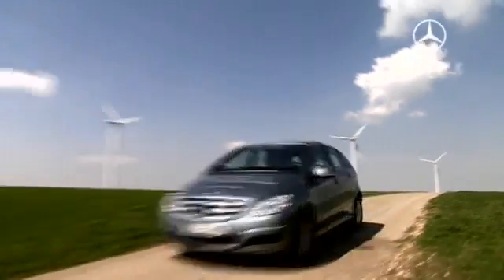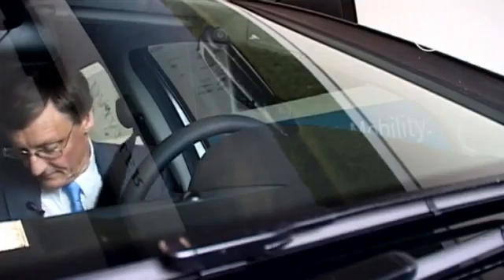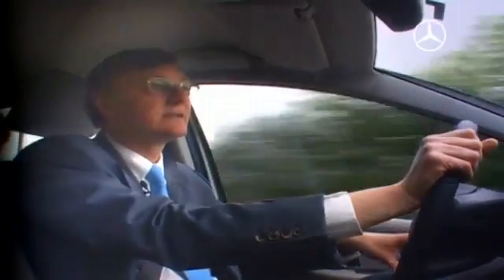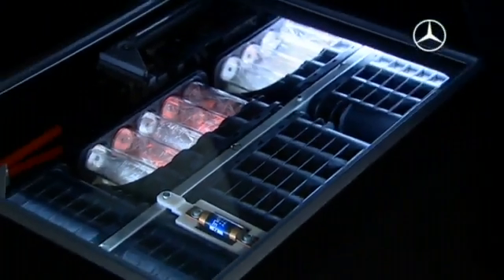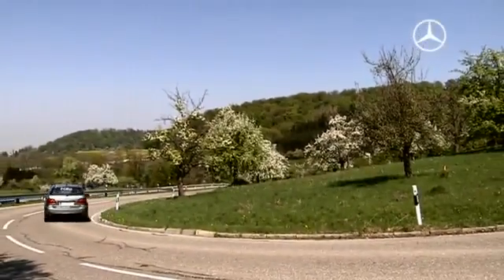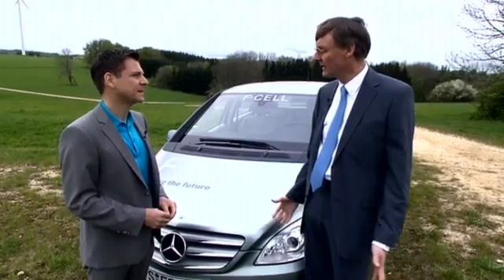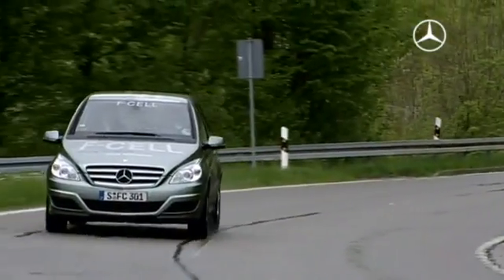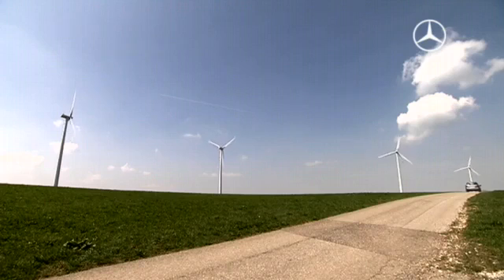Mercedes-Benz TV: F-CELL en route.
The fuell cell B-Class is quiet and smooth. With 100 electro kWs and huge torque the B-Class F-CELL can glide dynamically through the country.